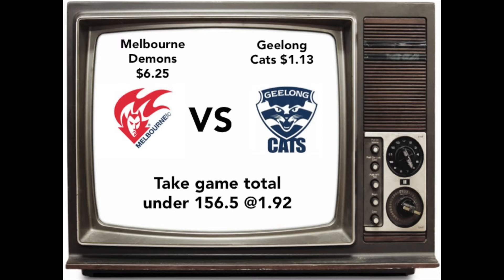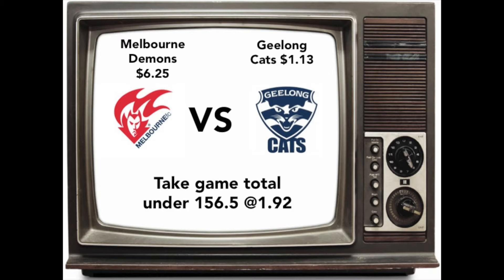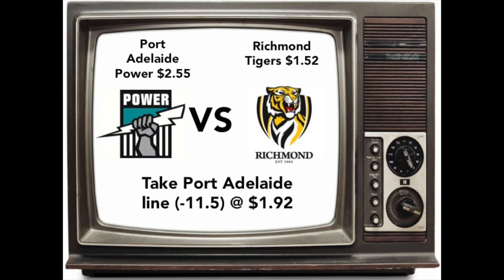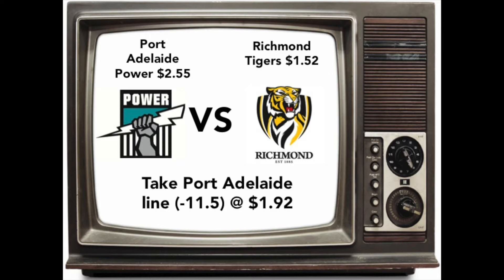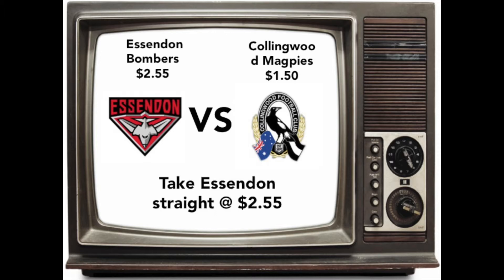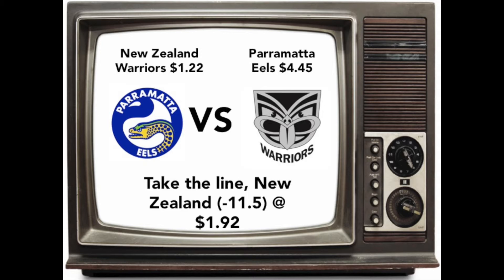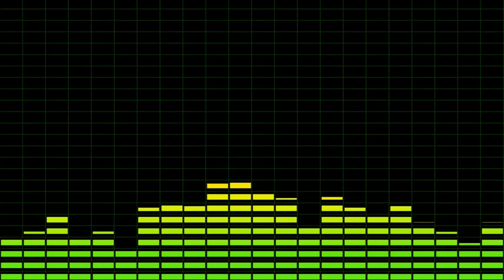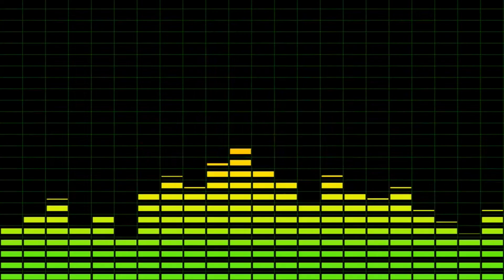The Curators 12/07/2014 Ft. Craig Foster and Mark Bosnich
Welcome to the first instalment of the curators, everything you need to know about the weekend in sport, as well as some handy tips and ground breaking interviews. On this episode a world- exclusive interview with Craig Foster and Mark Bosnich.